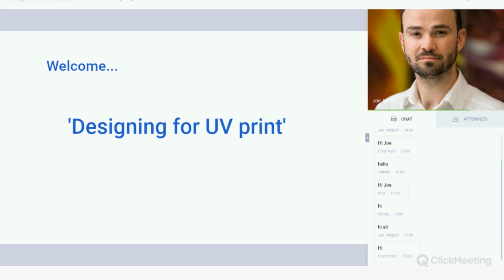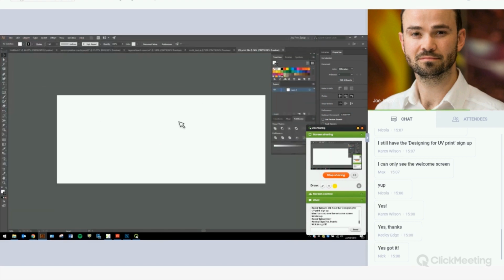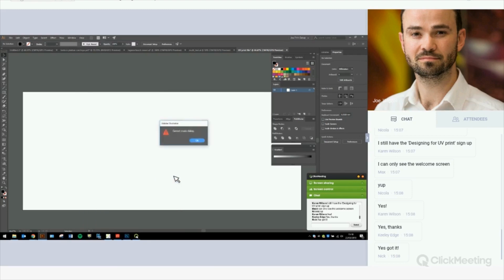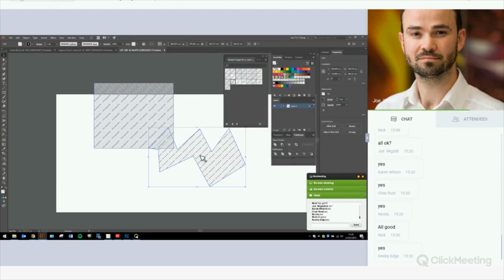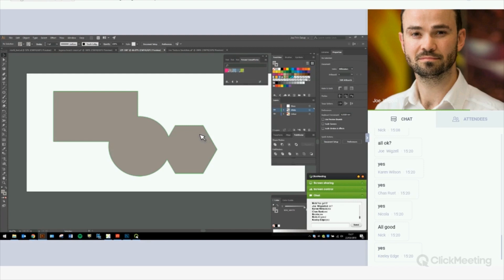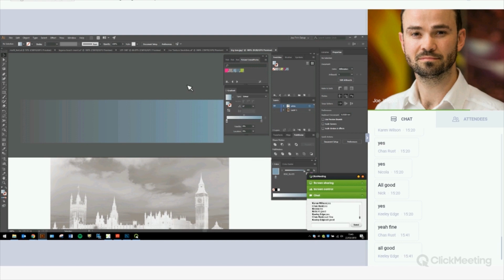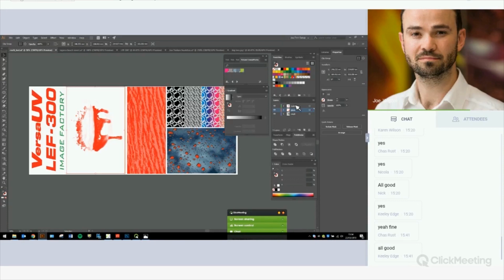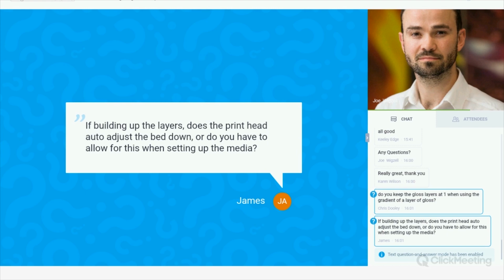Designing for UV print | Roland DG Academy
Roland DG UV print devices have the ability to produce some stunning graphic applications. However, the printer can only print the information you send to it.

In this webinar we look at some tips on designing with a particular focus on white and gloss data, so that you can the most out of your UV printer.